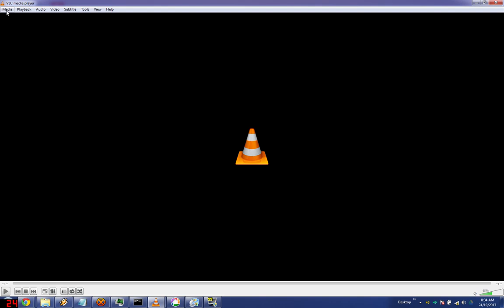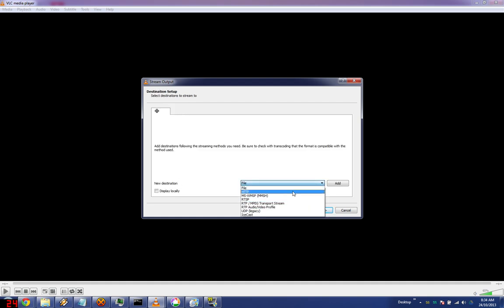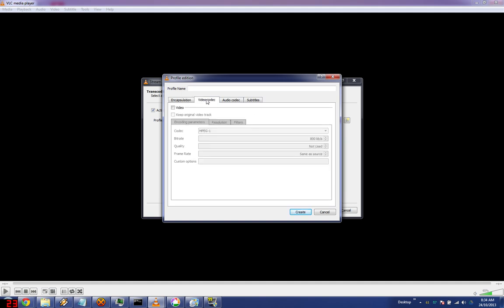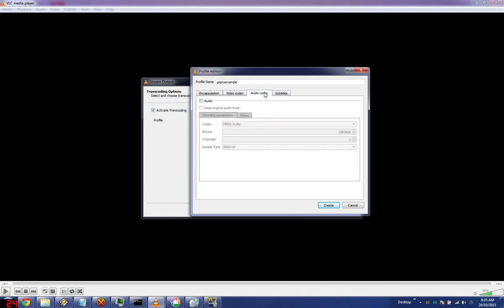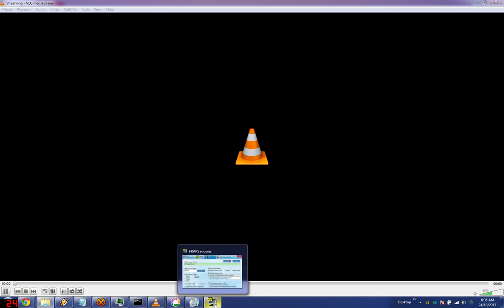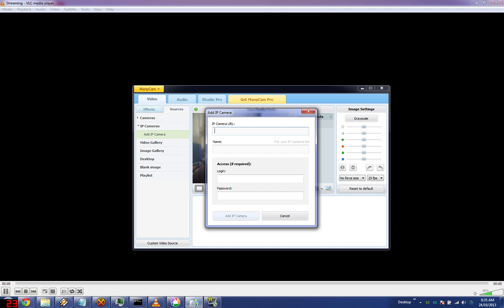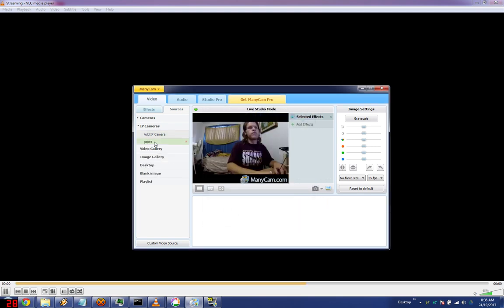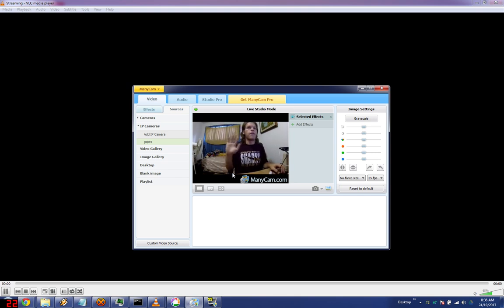Instructions showing howto use a GoPro Hero3 as a webcam for live streaming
Several people have commented the following link, it looks better than my instructions, though I do not have a gopro to test anymore.

I wrote a blog post a few months back on how to use a GoPro Hero 3 camera as a webcam for live streaming online.

(I've only tested this on Windows 7, however one of the commentators claims it works with Mac as well.)

This video tutorial shows the procedure step-by-step with the new updated version of VLC media player.

Required tools: Manycam, VLC Media Player
Optional: Virtual Audio Cable

What I really need is to be able to connect to h.264 streams in manycam with audio.
Hopefully enough people will like this so that they add the feature, and there's quite a bit  of desire for a phone app as well.